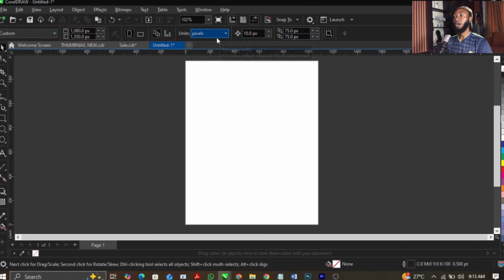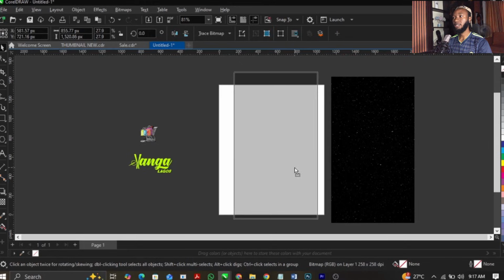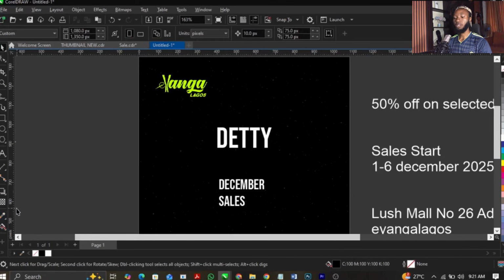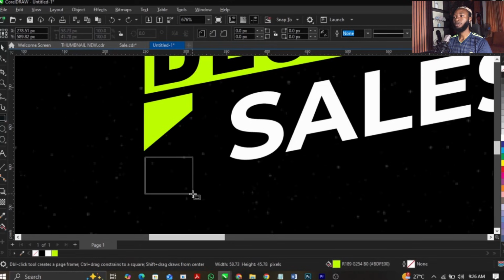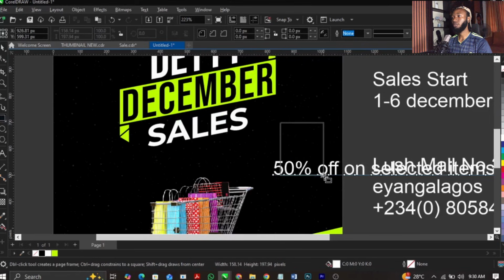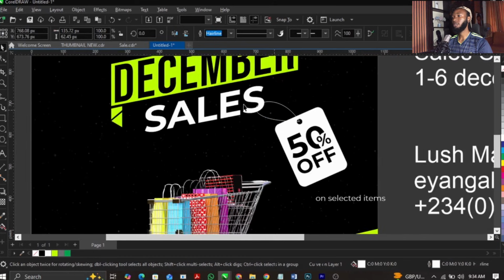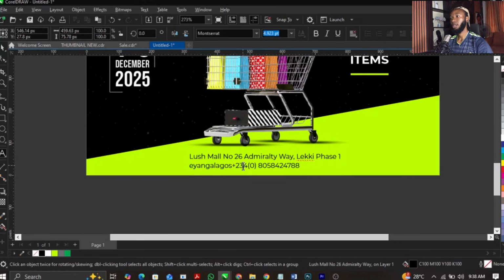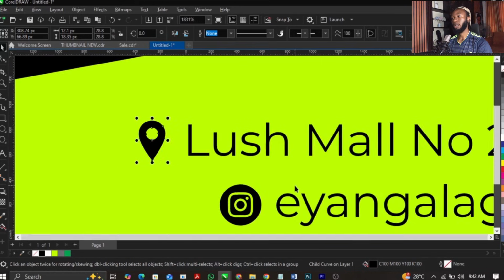Black Friday Sales Flyer Design - Step by Step Process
FONT USED:
Bebas Neu